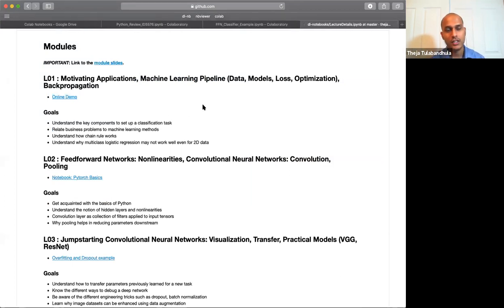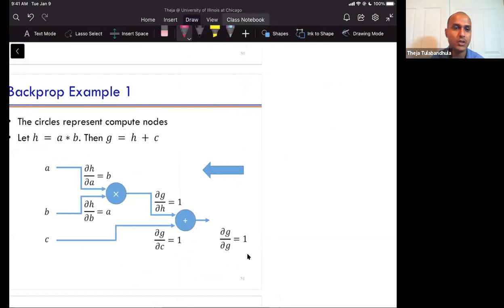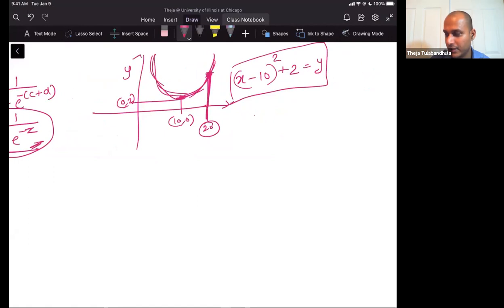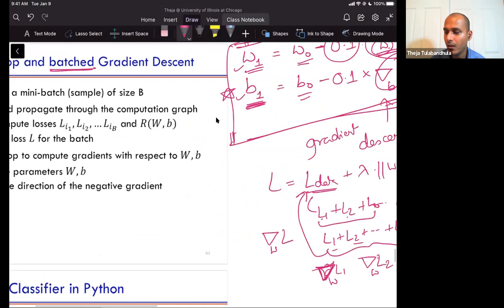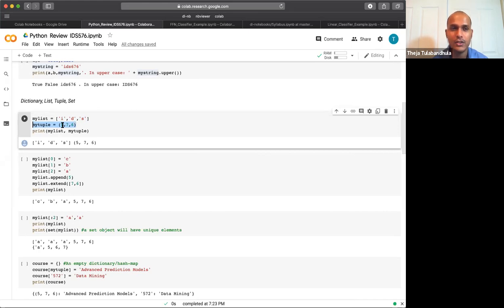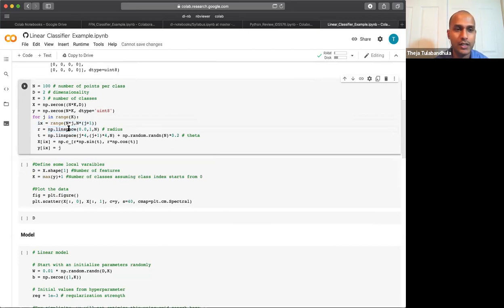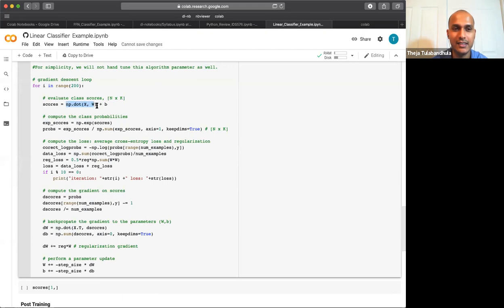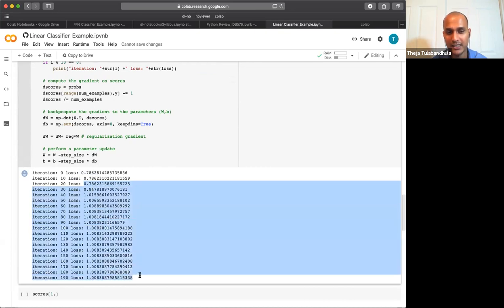Deep Learning L02 : Back propagation, Linear classification using Python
Deep Learning Lecture Series (Spring 2021)

Welcome to lecture 2 of "Deep Learning" series

Today we will discuss
- Back Propagation
- the basics of Python

0:00 Intro & Objectives
7:02 Back Propagation
19:00 Notion of Computational Graph & Example 1
38:02 BackProp Example 2
56:29 BackProp and Gradient Descent
1:10:48 Python Linear classifier example